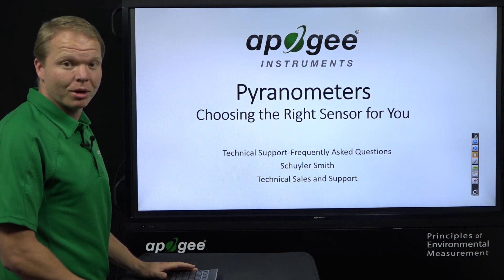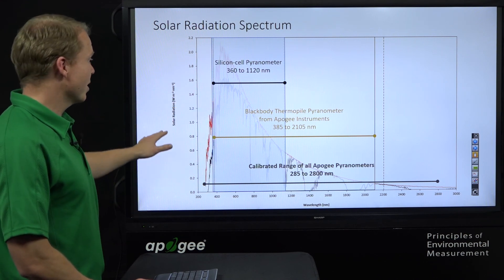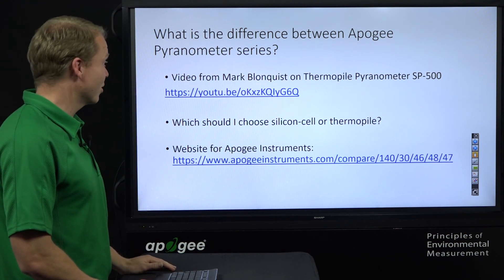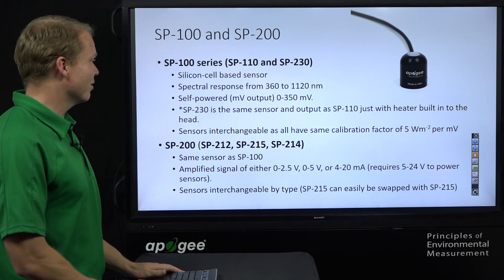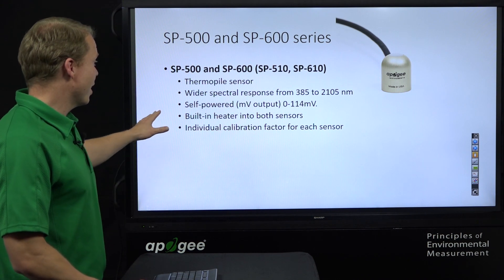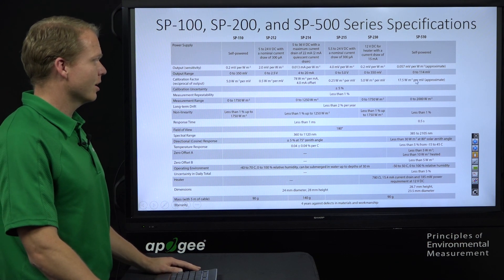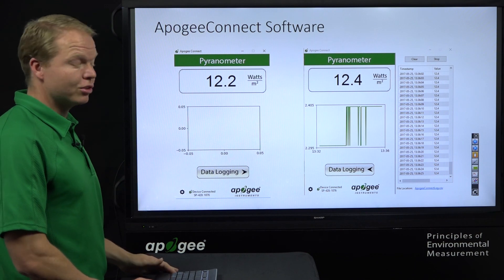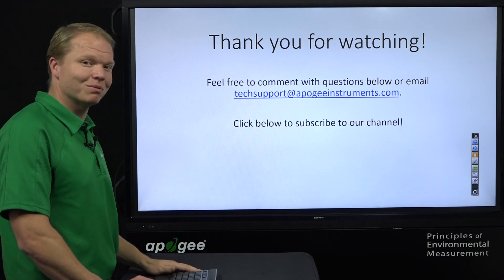How to Choose the Right Pyranometer for your Application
Which Apogee Instruments pyranometer is right for your application? This video covers the differences between the silicon-cell pyranometers and thermopile pyranometers offered by Apogee and the different outputs they are available in. Typical applications of pyranometers are discussed as well.

VIDEO CONTENT

00:28 What do pyranometers measure?
Pyranometers are sensors that measure shortwave radiation. The sensors provide the output in watts per meter squared. All Apogee pyranometers are calibrated to match their spectral response to the spectral response of high-end blackbody thermopile pyranometers.

00:49 Spectral response of Apogee silicon-cell pyranometers  is between 360 and 1120 nanometers (nm) and have a calibrated range between 285 and  2800 nm.

01:02 Spectral response of the new Apogee thermopile pyranometers is between 385 to  2105 nm and have a calibrated range of 285 to 2800 nm.

01:17 Apogee pyranometers are calibrated using high-end ISO secondary standard pyranometers that are sent to NREL in Golden, Colorado every other year to maintain up-to-date calibrations. Information on Apogee's calibration can be found at

01:43 What are the differences between Apogee pyranometers?
For a table that provides a comparison of the specifications for Apogee pyranometers, view

Apogee SP-500 and 600 series sensors, with a gold head, are thermopile pyranometers. A video on these sensors is available

Apogee SP-100, 200, and 400 series sensors, with a black head, are silicon-cell pyranometers.

02:24 SP-110
The SP-110 is a silicon-cell pyranometer with a spectral response from 360 to 1120 nm. The sensor is self-powered and has an output range of 0 to 350 mV.

02:33 SP-230
The SP-230 is the same sensor as the SP-110, but has a heater built into the head to keep the sensor clear of snow, frost, rain, and dew. The heater requires a 12 V power supply.

03:09 SP-212, 214, and 215
The SP-212, 214, and 215 are the same sensor as the SP-100, but have an amplified output. The sensors require 5 to 24 V to get their respective outputs. The SP-212 has a 0 to 2.5 V output, SP-214 has a 4 to 20 mA output, and the SP-215 has a 0 to 5 V output.

03:35 SP-500 and 600 Series
The SP-500 and 600 series pyranometers are thermopile pyranometers. They are self-powered sensor that have a small mV signal. The sensors include built-in heaters that need to be connected to a 12 V power supply to be powered. Each sensor has an individual calibration factor that is available on the calibration sheet.

04:11 SP-510
The SP-510 is an upward-facing thermopile pyranometer that measures incoming shortwave radiation.

04:13 SP-610
The SP-610 is a downward-facing thermopile pyranometer that measures outgoing shortwave radiation.

04:54 SP-420
The SP-420 is the same sensor as the SP-100, however, it provides measurements through a USB output. The sensor connects to a computer and uses ApogeeConnect software. ApogeeConnect software provide instantaneous reading in watts per meter squared and has logging functions.

05:37 How to build your own software for the SP-420.
If you would like to use the SP-420 with your own software, contact Apogee technical support and we can provide you with the python command codes for the sensor so you can build your own software.

05:47 Common Pyranometer Applications Include:
-Measuring available solar radiation for solar panels
-Weather station solar irradiance
-Evapotranspiration calculations
-Estimate solar thermal load on commercial buildings
-Approximate net radiation in energy balance studies

06:11 If you have an application in mind that you would like to use our sensors for and need help figuring out which sensor is right for you, contact Apogee technical support through email or give us a call.